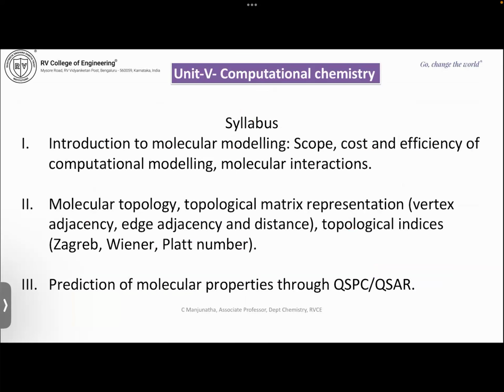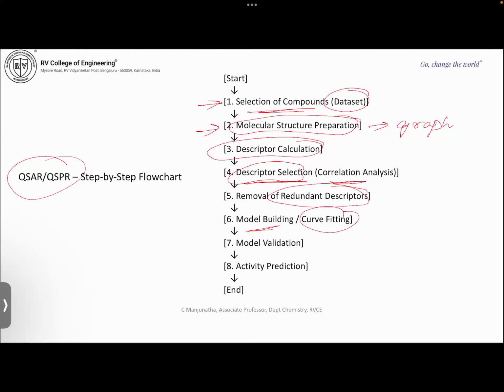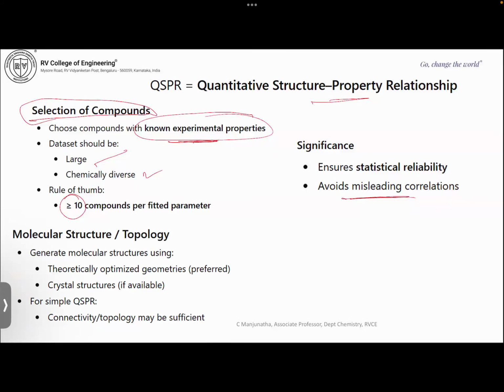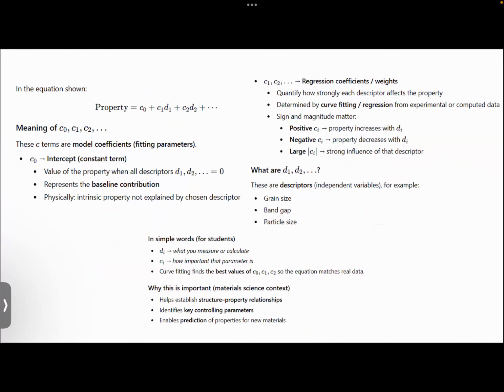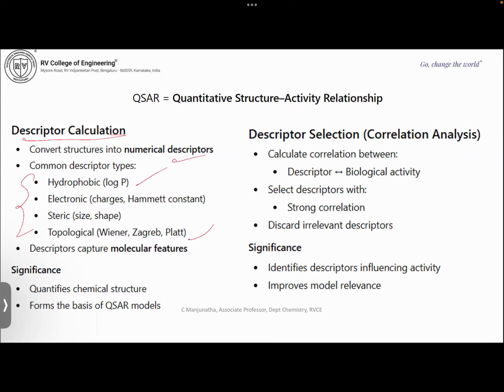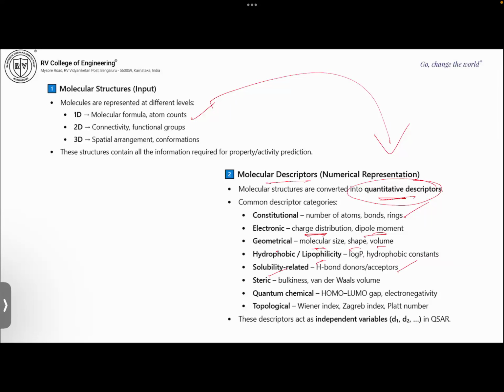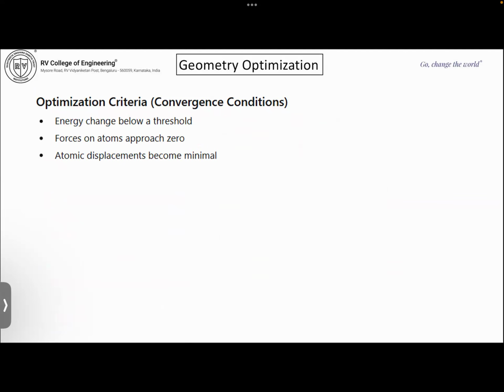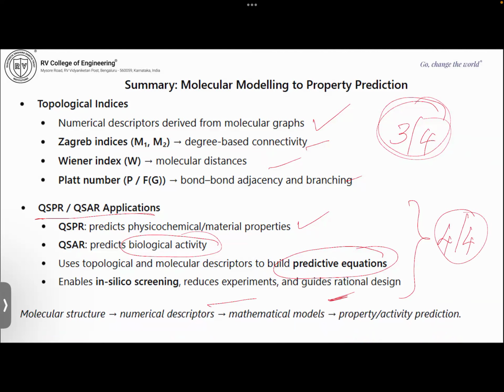CM211IA UNIT 5 QSPR and QSAR Part 4/4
QSAR | QSPR | Quantitative Structure–Activity Relationship | Quantitative Structure–Property Relationship

In this lecture, I introduce the fundamentals of QSAR and QSPR, two powerful computational approaches used to establish quantitative relationships between molecular structure and biological activity or physicochemical properties. The session explains how chemical structures are translated into molecular descriptors and statistically correlated with experimental data to enable prediction and material/drug design.

The lecture covers the conceptual difference between QSAR and QSPR, the role of molecular descriptors, and the importance of statistical and multivariate analysis in building reliable predictive models. Applications in drug discovery, materials science, catalysis, environmental chemistry, and energy-related systems are also discussed.

📌 Topics Covered:

Introduction to QSAR and QSPR

Structure–Activity vs Structure–Property Relationships

Molecular Descriptors

Model Development and Validation

Applications of QSAR/QSPR